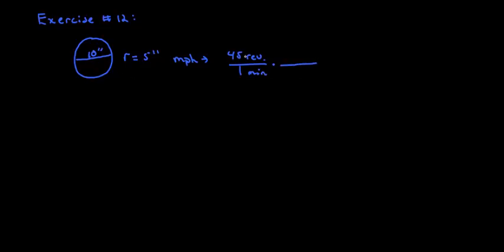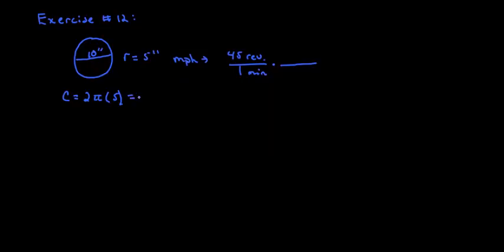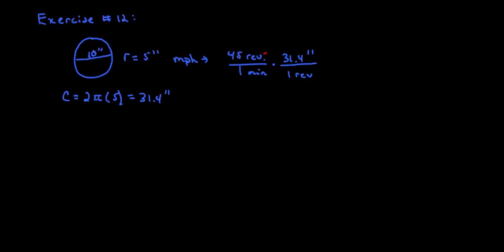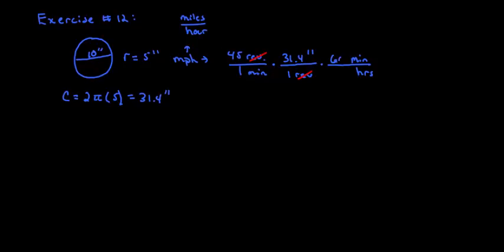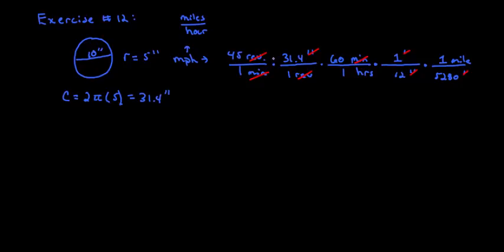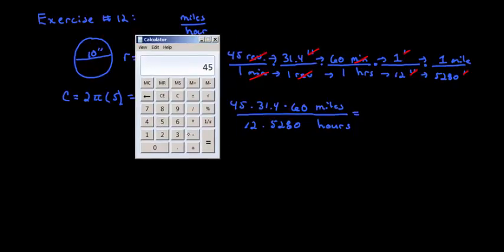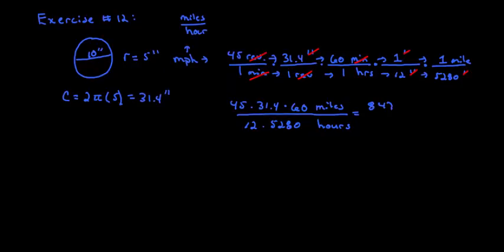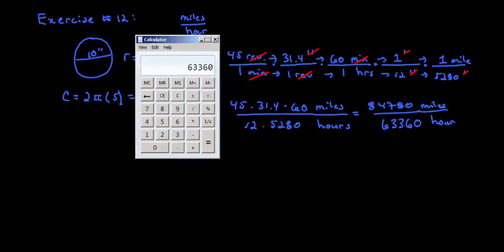Linear Velocity IV 20121266